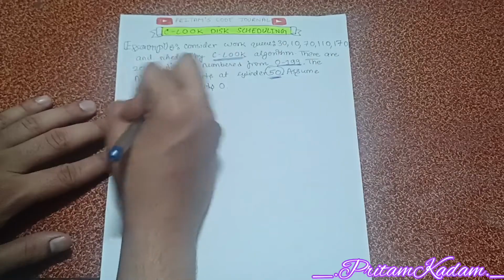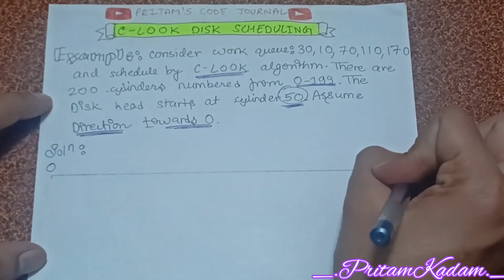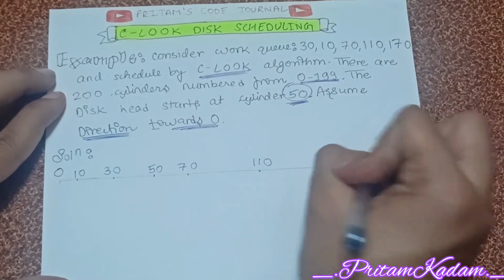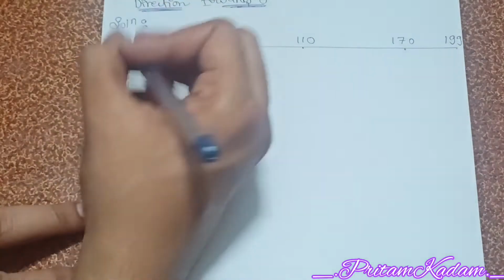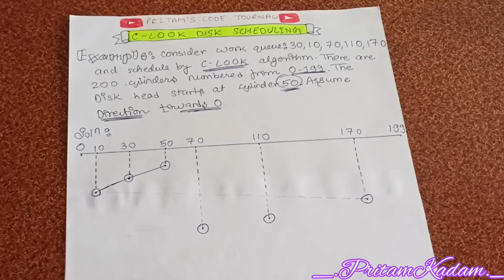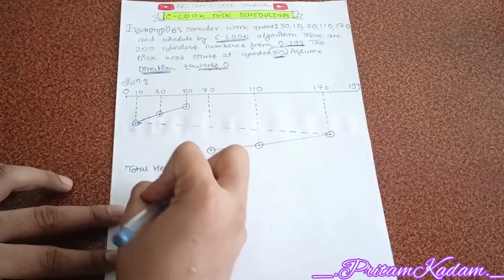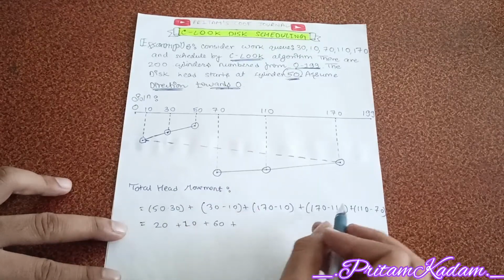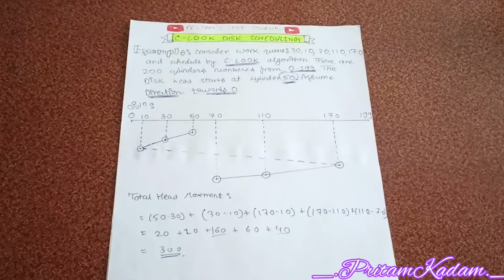C-LOOK Disk Scheduling Example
We will solve a Question of C-LOOK Disk Scheduling

☀️I have written and explained how to solve  C-LOOK Algorithm step by step📝,
ie. How to place Cylinders from the Disk Queue
and how to Calculate Total Head Movement